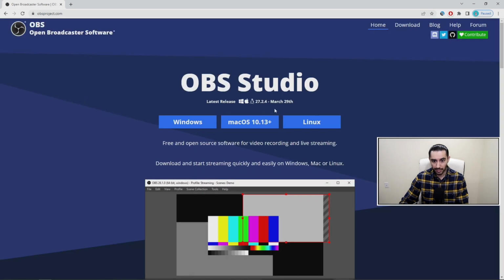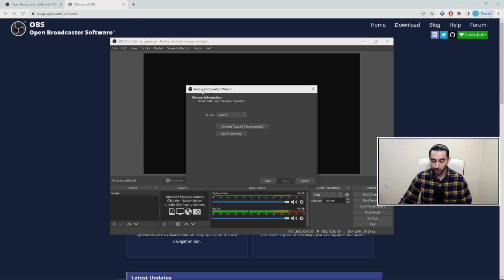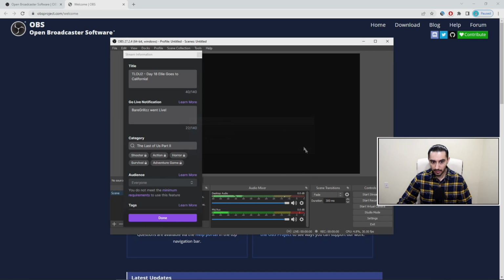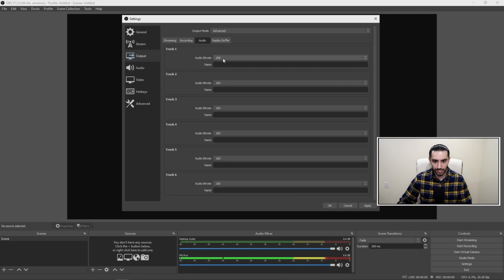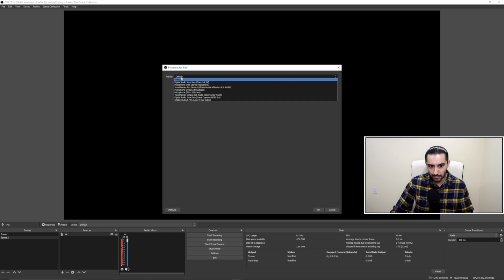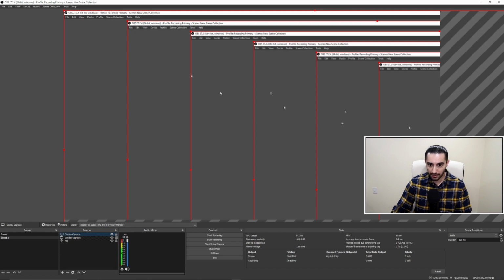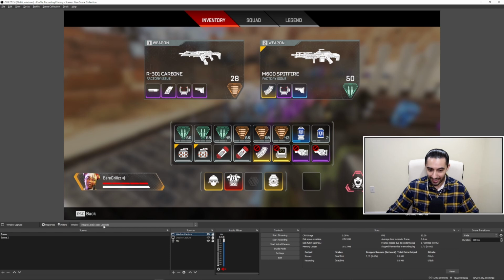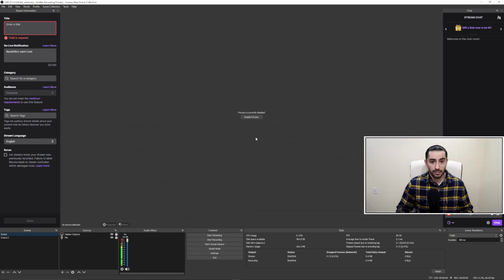OBS Studio Beginners Guide (New for 2022!)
In this video, I walk you through step by step how to download and setup OBS Studio so that you can start creating content for YouTube or start streaming on your Platform of choice!

Timestamps:
00:00 OBS Beginners Guide Intro
00:28 How to Download and Install OBS Studio
02:55 How to Use the OBS Studio Auto Configuration Wizard
09:00 How to Setup the OBS Studio Main Settings for Streaming
15:31 How to Add Scenes and Sources to OBS Studio
23:02 Differences Between Window Capture and Display Capture
24:46 How to Add Audio Output Captures to OBS Studio
28:11 OBS Beginners Guide Outro